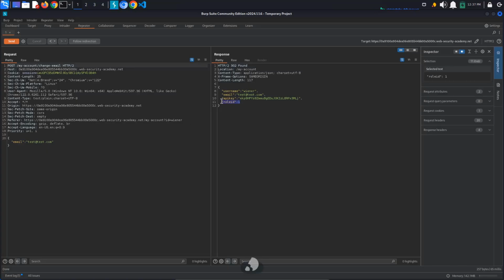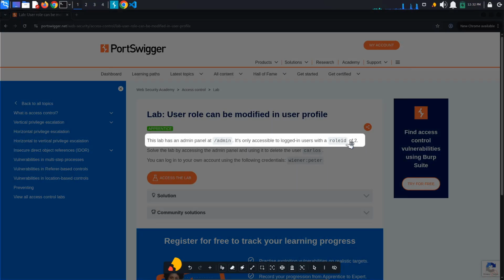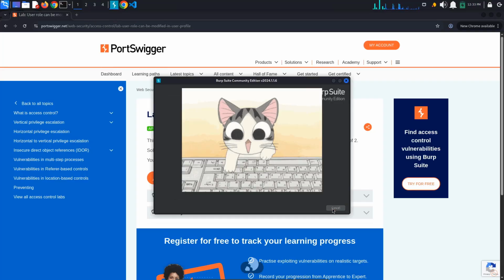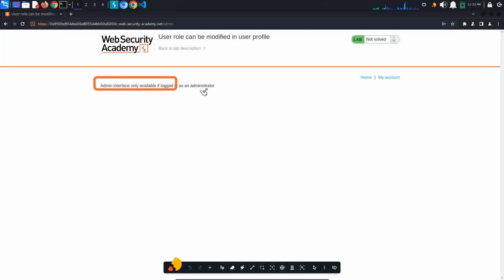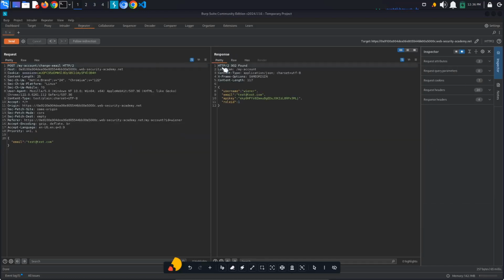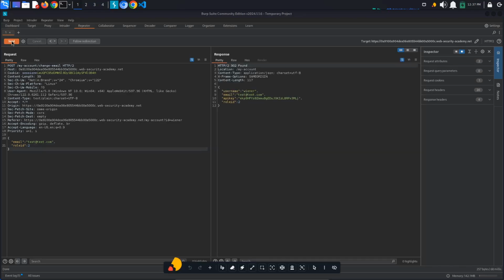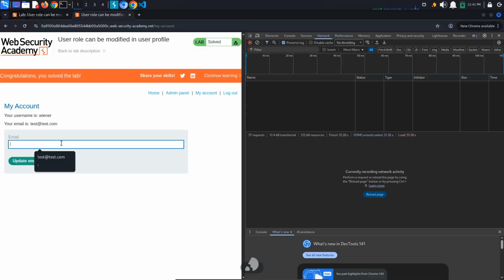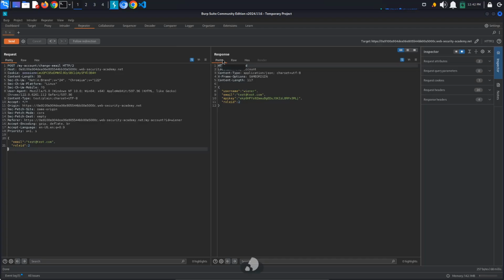User role can be modified in user profile | PortSwigger Academy tutorial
In this video, I walk through a PortSwigger Web Security Academy lab where a broken access control vulnerability allows a regular user to escalate privileges. Using Burp Suite, I demonstrate how parameter tampering and mass assignment can let us change our roleId and gain access to the admin panel. Once we become admin, we delete the user Carlos and solve the lab. I also explain an interesting detail about 302 redirects and why tools like Burp reveal responses that browsers hide.

Chapters
0:00 Intro & Lab Overview
0:38 Setting Up Burp Suite Proxy
0:49 Logging In as a Standard User
1:01 Attempting to Access the Admin Panel
1:07 Testing the Update Email Feature
1:27 Intercepting the Request in Burp
1:46 Discovering the roleId Parameter
1:53 Privilege Escalation via Parameter Tampering
2:19 Understanding Mass Assignment
2:47 Accessing the Admin Panel
2:53 Deleting Carlos to Solve the Lab
2:59 302 Redirects & Hidden Responses Explained
3:46 Key Security Takeaways

Draw on your screen while recording (tool used in the video)